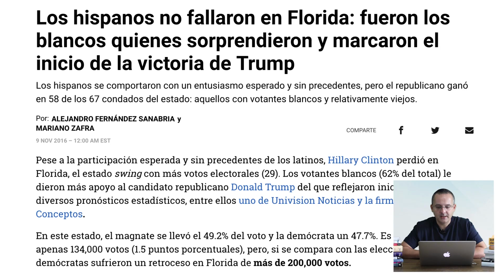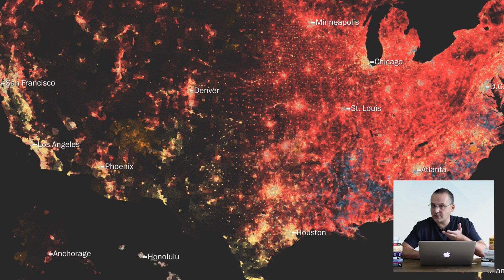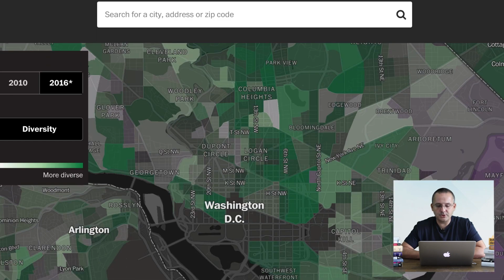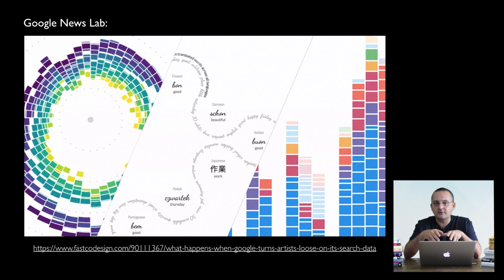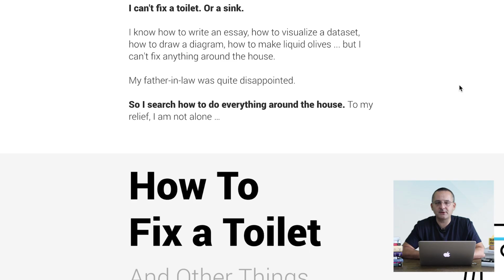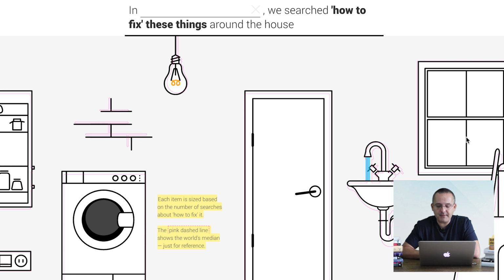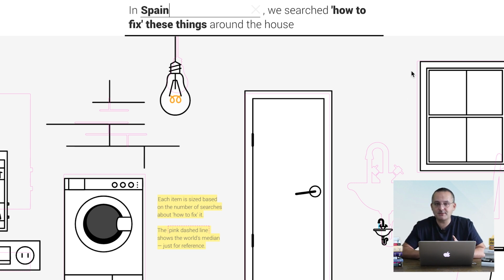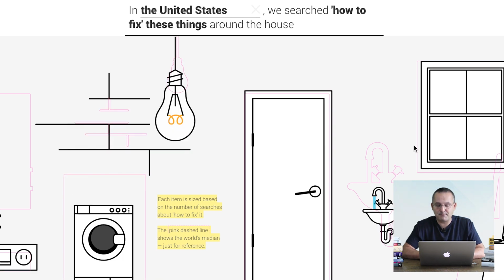Data Visualization for Storytelling and Discovery: Module 1 video, part 1: What Visualization Is